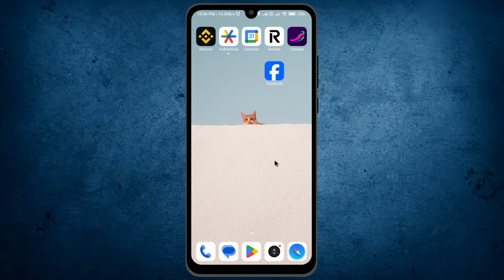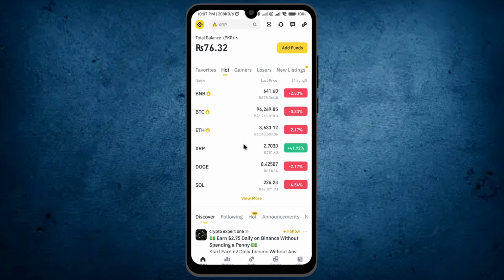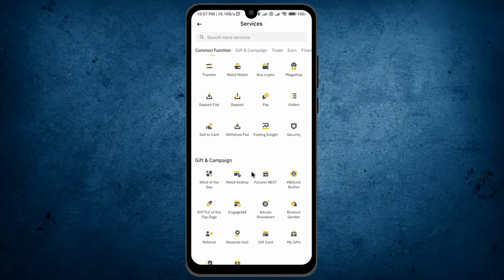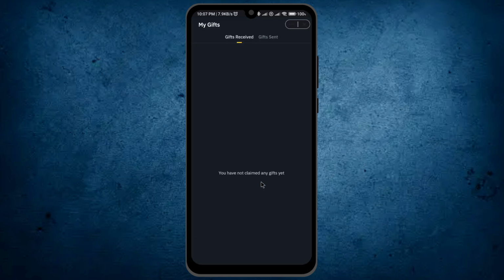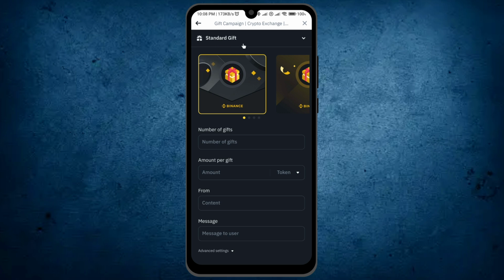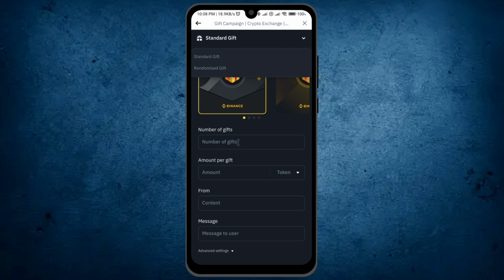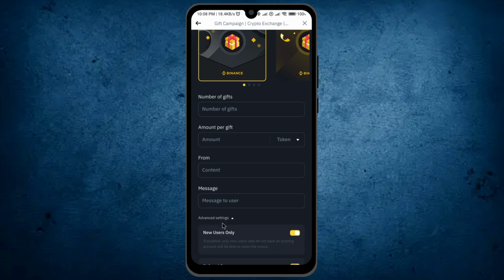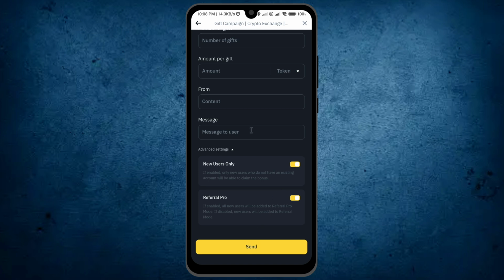How to Send Gifts on Binance (easy way)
How to Send Gifts on Binance.
Learn the easiest way how to send gifts on Binance in this quick tutorial. Gifting crypto has never been easier with Binance’s user-friendly platform. Watch this video to master the steps of sending Binance gifts securely. Whether it’s for a special occasion or just because, send gifts on Binance effortlessly. Start sending your crypto gifts today!